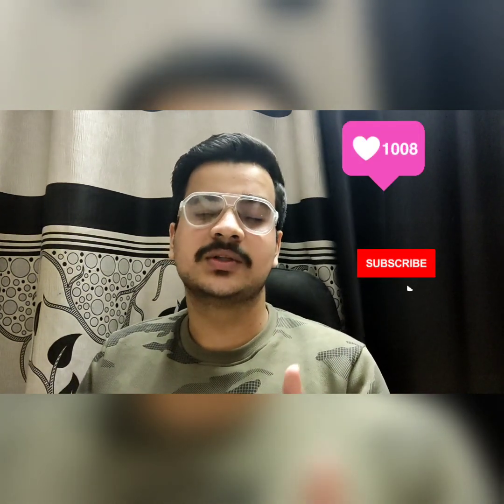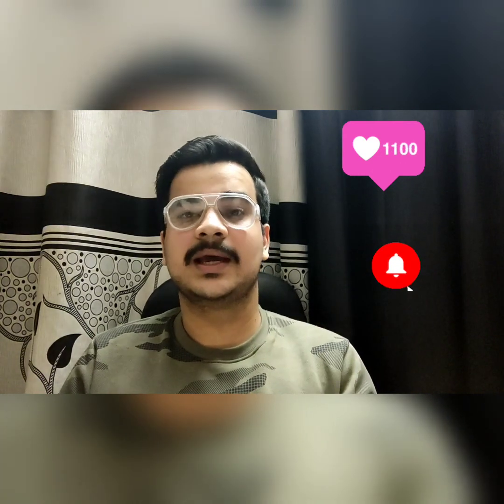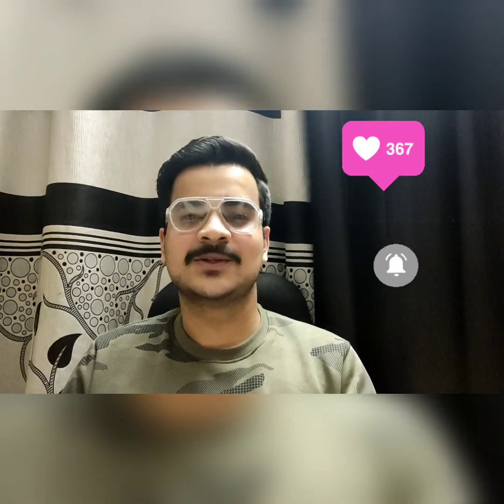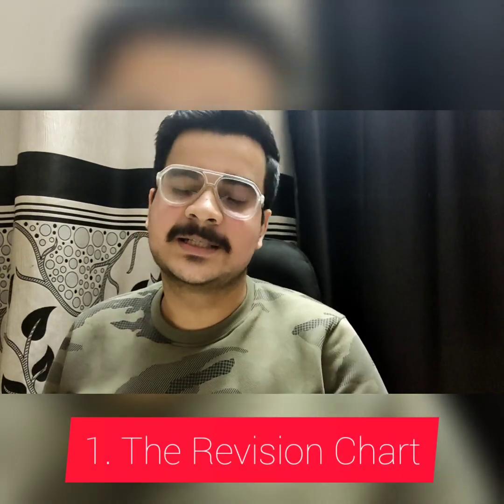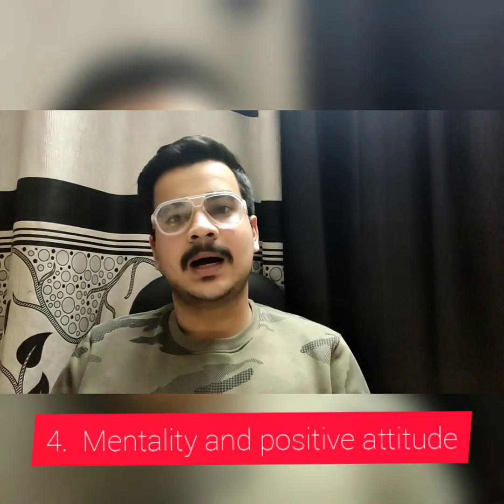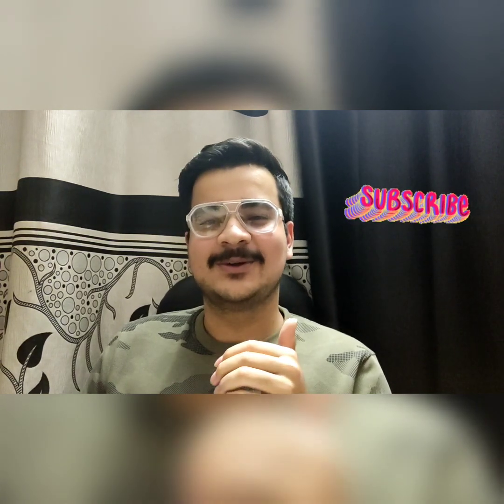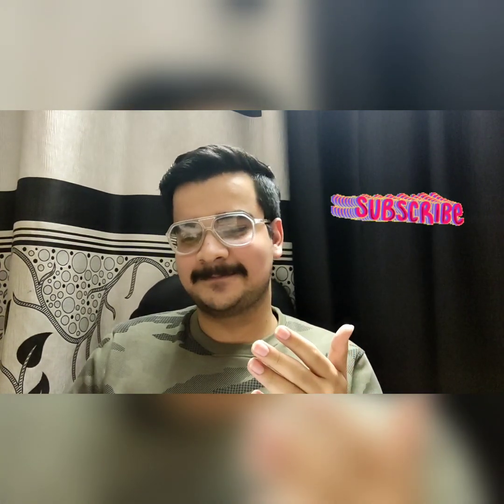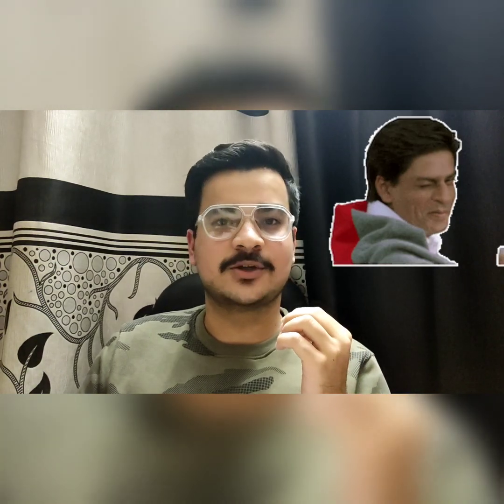How I got 680/720 in NEET2021😇😍?| The Techniques which helped me boost my score🔥💯| Kartikeya Sharma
Hello Future DOCTORS...Thanks a lot for visiting this section of video too 😅 ..
Myself KARTIKEYA SHARMA...and i got a score of 680/720...
In the above video, I would be discussing the techniques which helped me a lot to boost my score from 630→680 during the last 6 months 😊 ...

Hope you guys loves it❤️❤️.